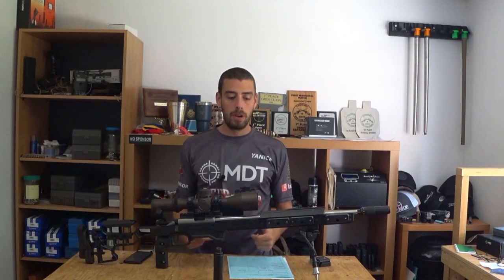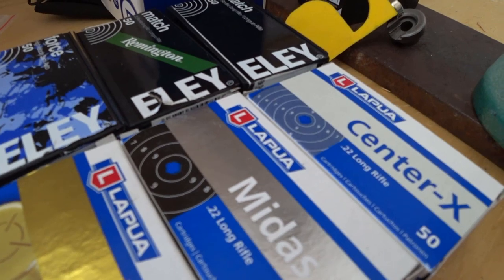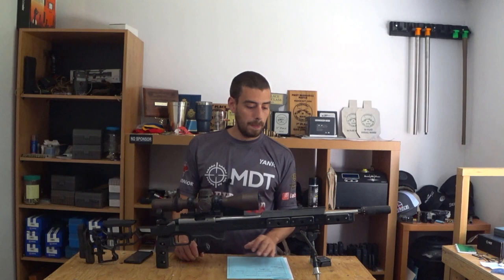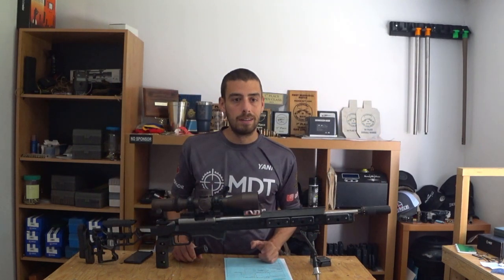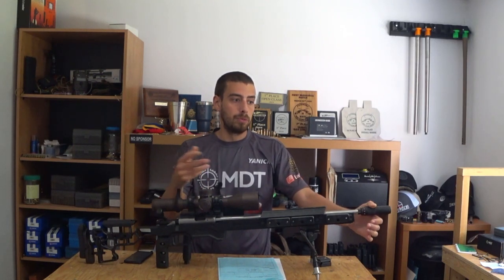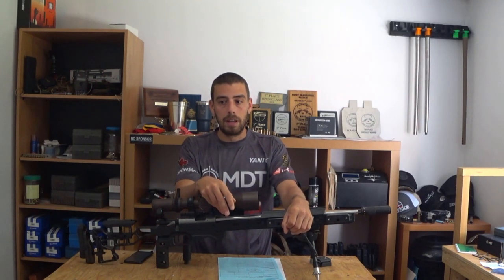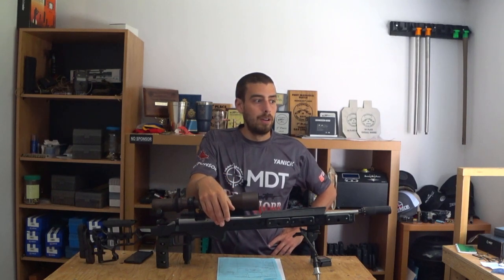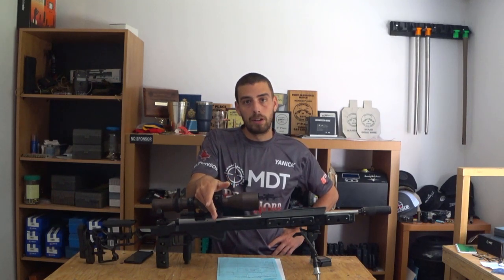Capsule 8 - Barrel tuner for 22lr (Tuna Can) - English version